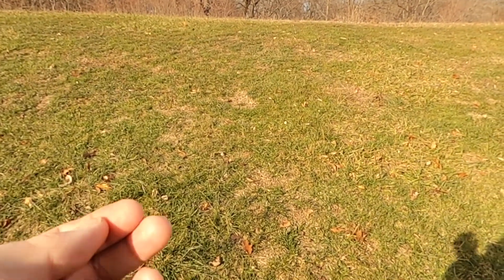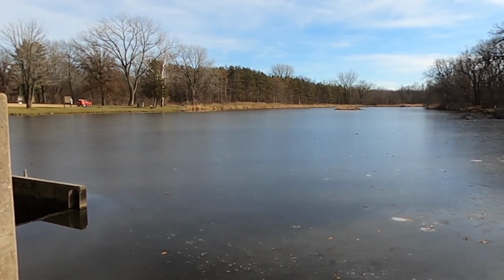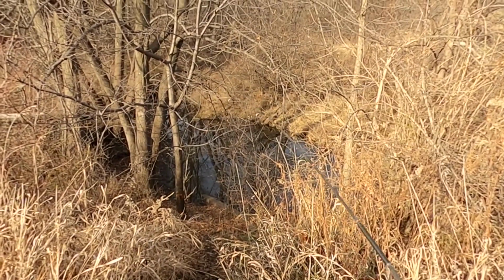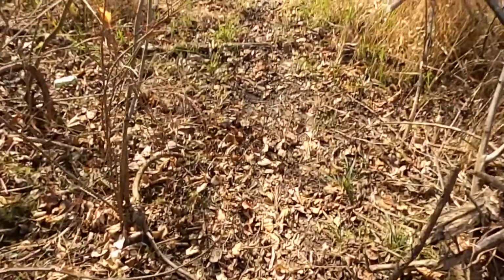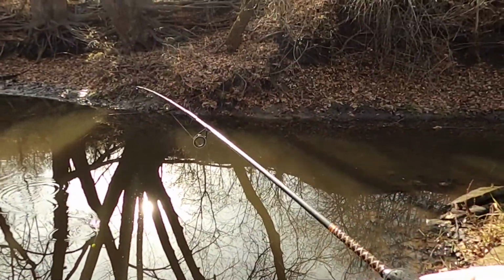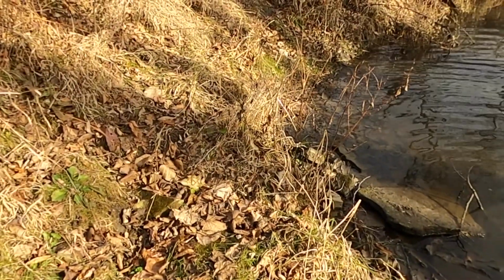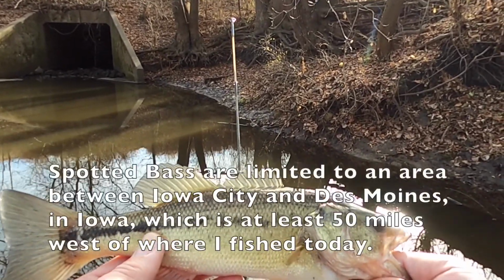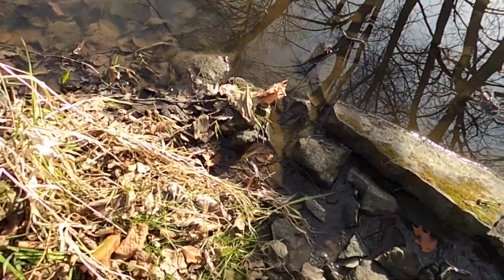Dad Would Have Loved This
In this episode of Iowa Panfishing, Tony catches a fish in such a  way that it sparks memories from decades ago of fishing with his dad.

Make sure to WATCH Til THE END!